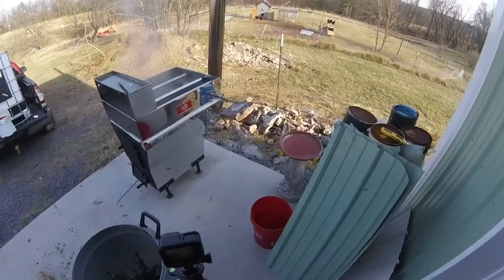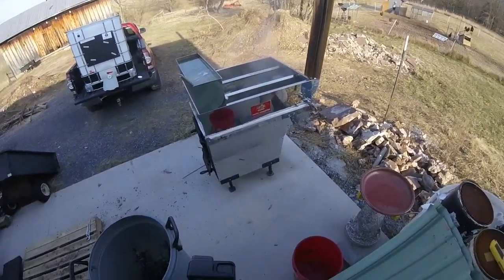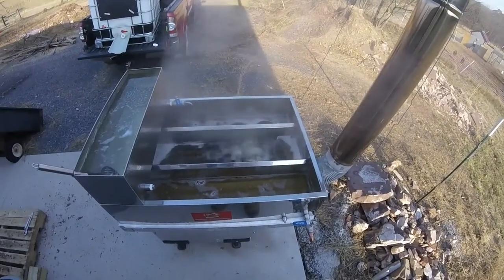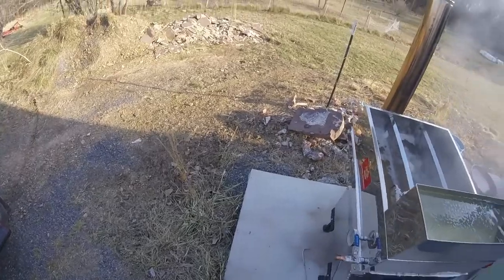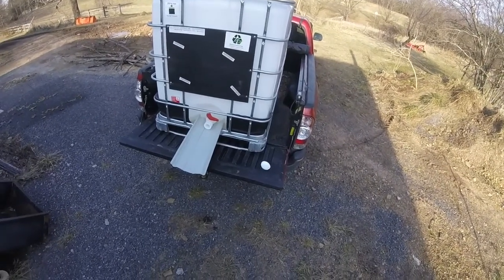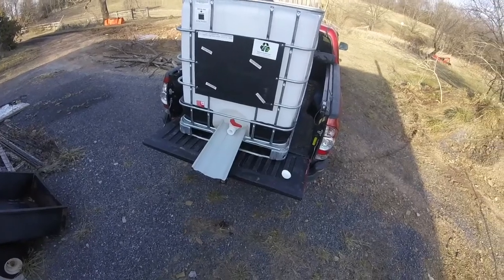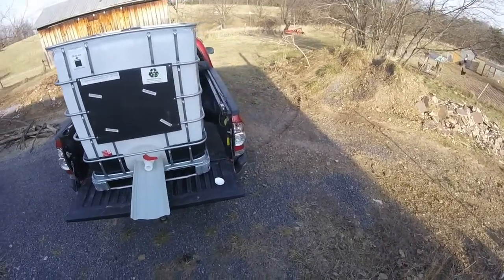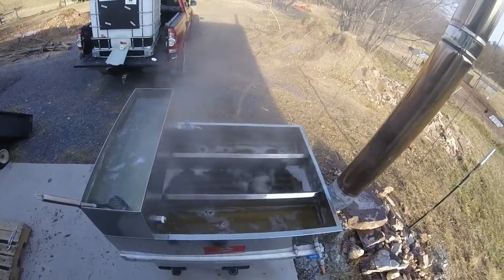Arch 8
Finally got the arch set up and sap in the pan. Sorry about the jerky vid, I hadn't realized how much I move my head. My hand held cam with image stabilization wasn't recording for some reason. It was on, just not functional. Ain't tech great? Rhetorical question.